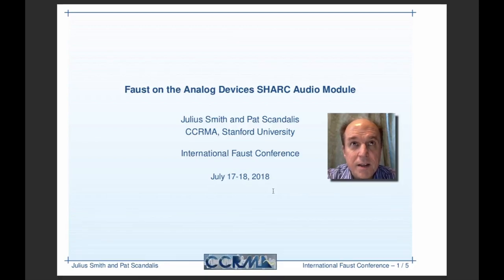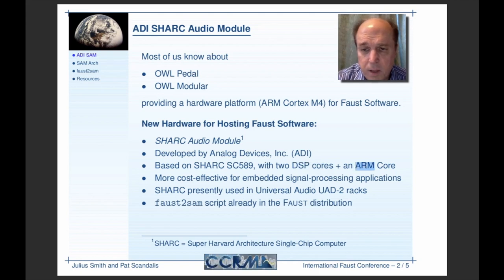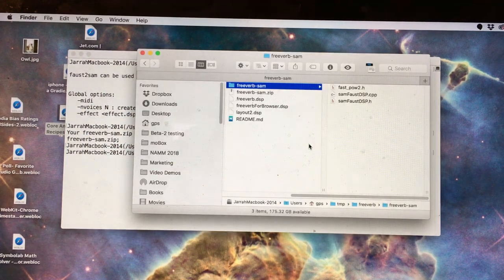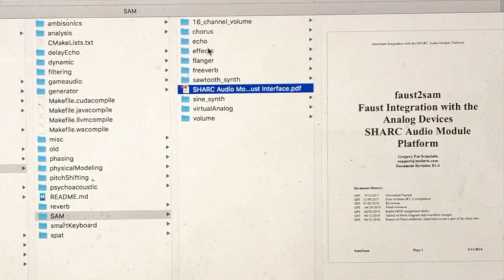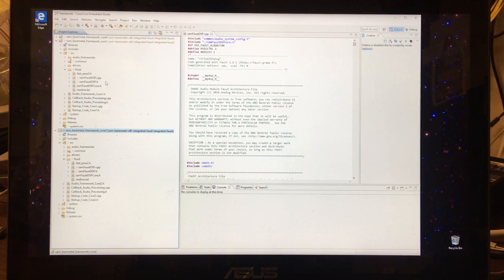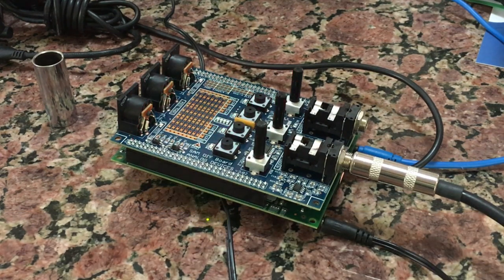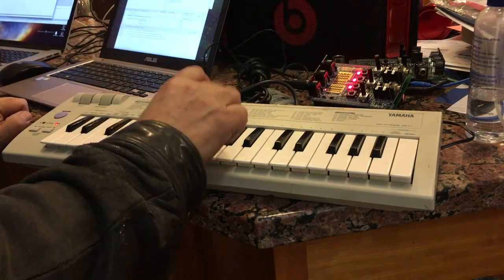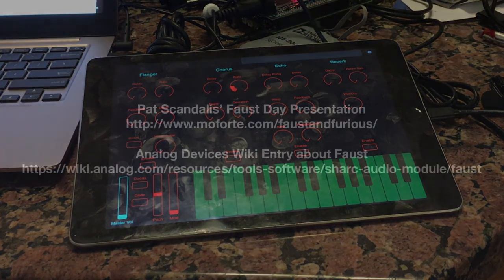International Faust Conference Video Presentation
0:18 - Intro
2:04 - Overview of the SAM tools
6:58 - SHARC Audio Module Demos
7:02 - Flanger
7:24 - Echo
8:22 - Chorus
8:50 - Reverb
9:52 - Mini Moog
10:40 - Mini Moog MIDI Mapping
10:55 - TouchOSC interface controlling the MINI Moog